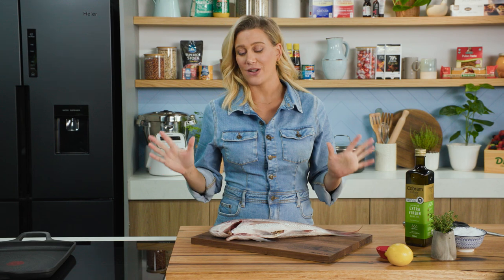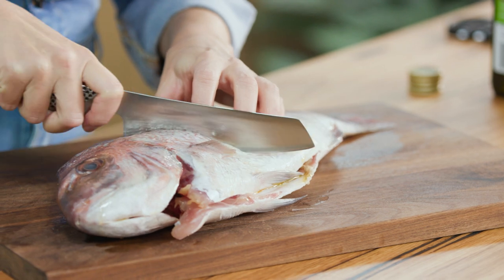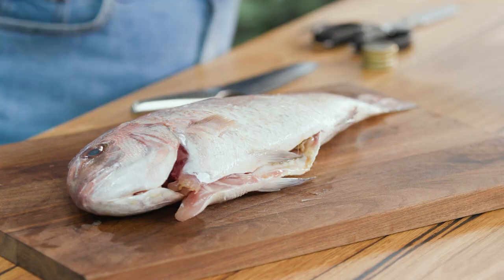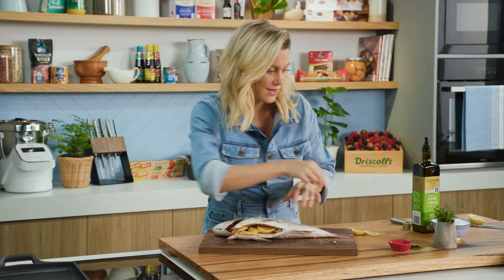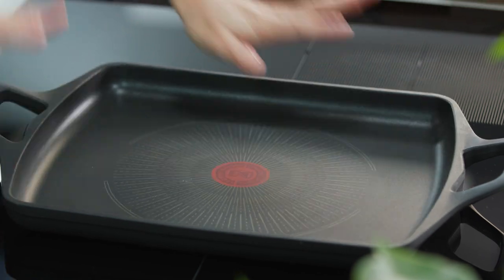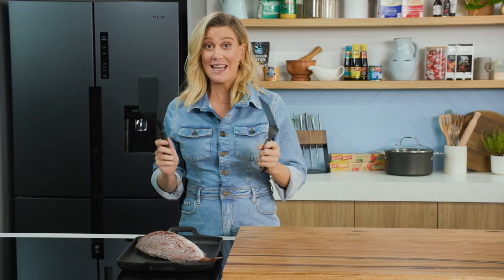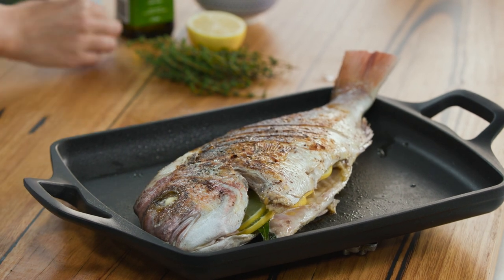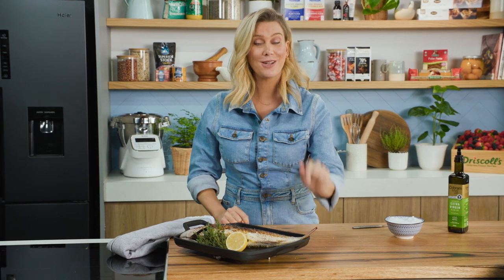Snapper a la Plancha | EG12 Ep11